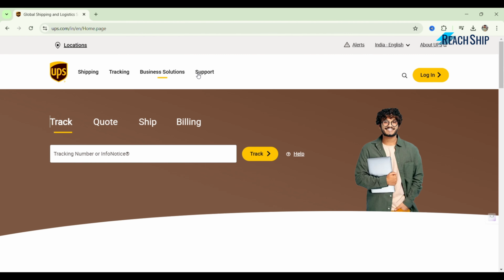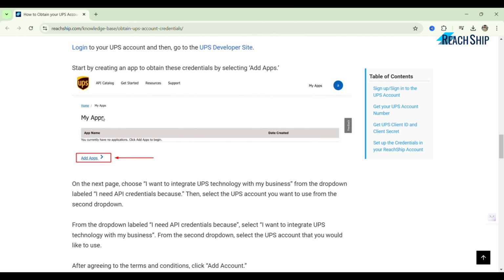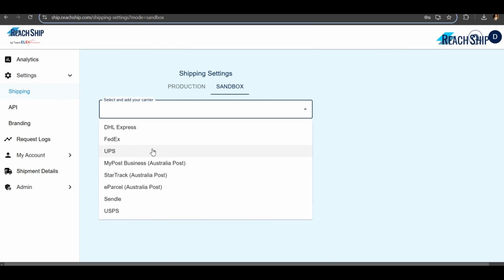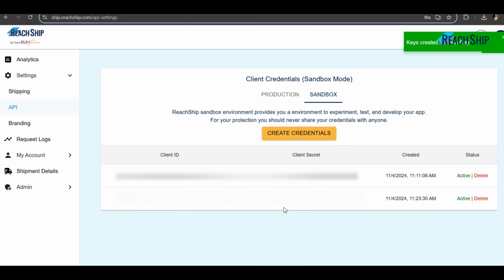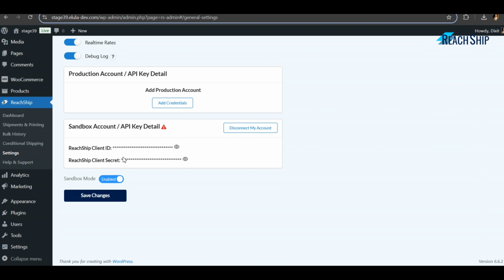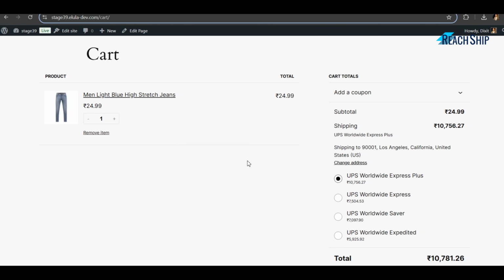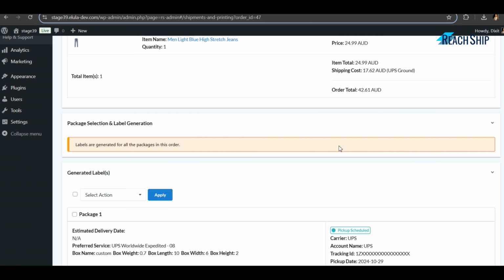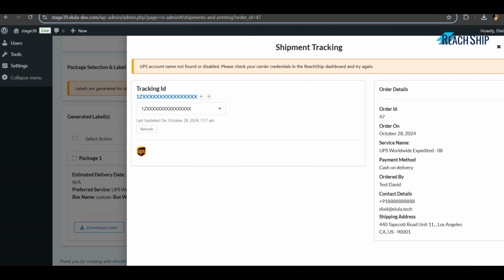How to Integrate UPS with WooCommerce using ReachShip (Full Guide)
Learn how to seamlessly integrate UPS with your WooCommerce store using ReachShip!

This step-by-step tutorial walks you through the entire process of setting up UPS shipping in WooCommerce, ensuring your customers have reliable shipping options at checkout. Perfect for eCommerce owners looking to streamline their shipping operations, this video covers everything from obtaining the UPS credentials to configuring UPS settings for real time shipping rates, generating shipping labels, shipment tracking, and more!

CHAPTERS:
00:04 - Welcome & Introduction

00:05 - Overview of UPS

00:18 - How to obtain your UPS Account Credentials

00:29 - Setting Up UPS

01:42 - Downloading Label

01:49 - Downloading Invoice

01:54 - Shipment Tracking

Suggested Reading:

1. How to calculate shipping rates using ReachShip?
3. How to Calculate Your Shipping Costs Easily?